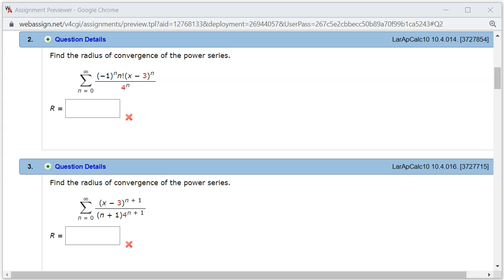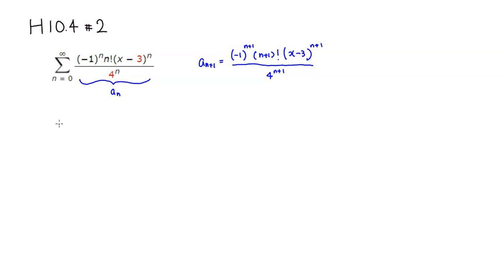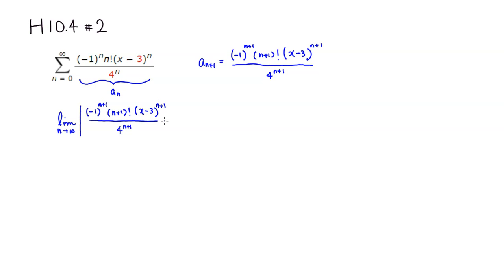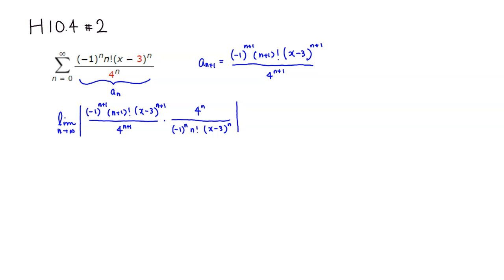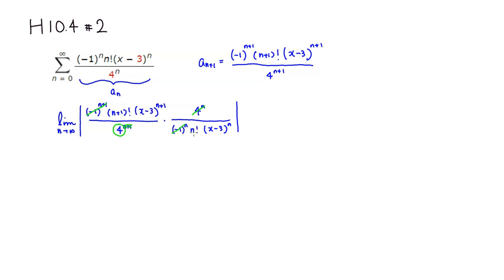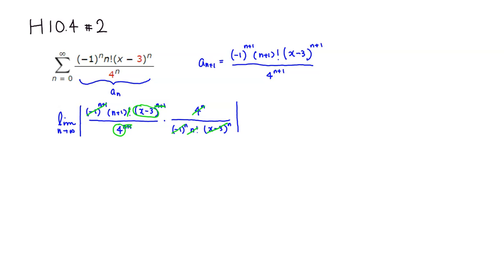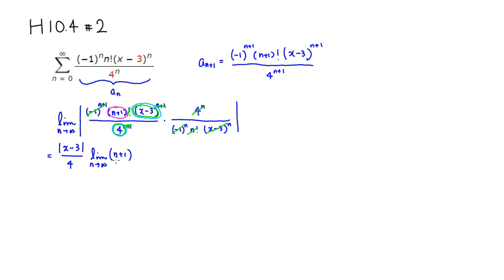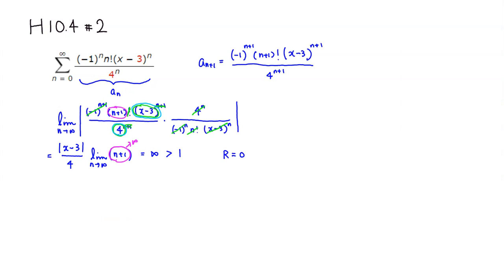MTH 110 H10.4 #2 (Summer 2021)